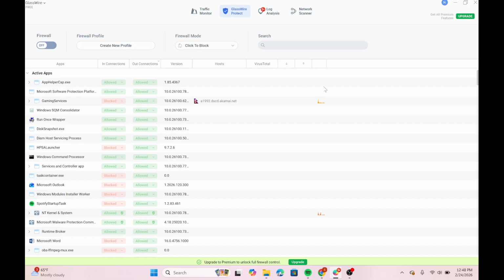How to Update Glasswire to Latest Version 2026?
Running an older version of GlassWire? This video shows you how to update GlassWire to the latest version so you get new features, security patches, and performance improvements.

From checking your current version to downloading and installing updates manually or enabling auto-updates — I'll walk you through every step so your network monitoring stays current.

By the end of this tutorial, your GlassWire will be fully updated to the latest version.